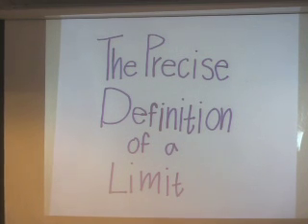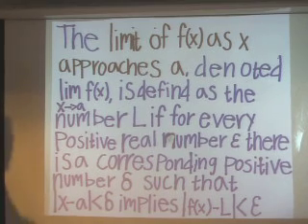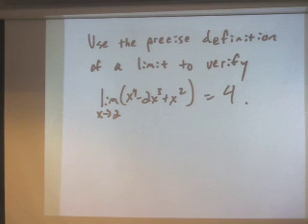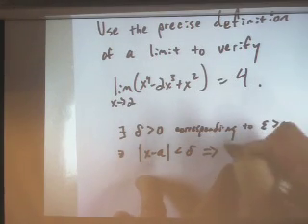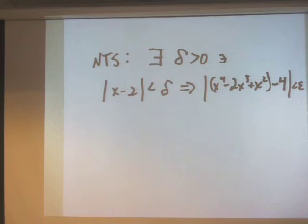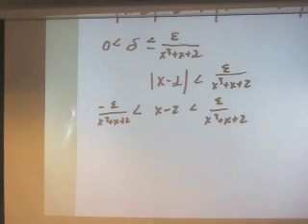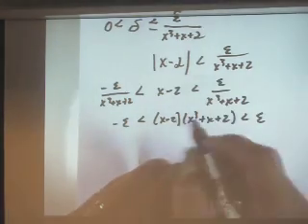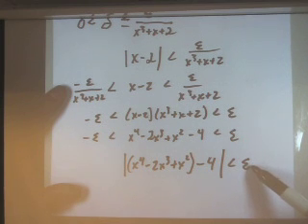Limits: Precise Definition of a Limit